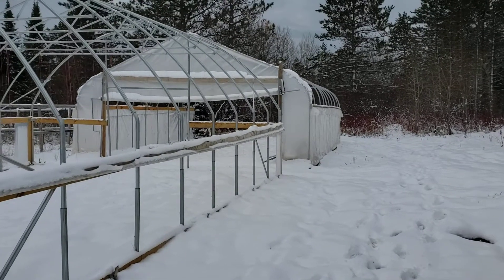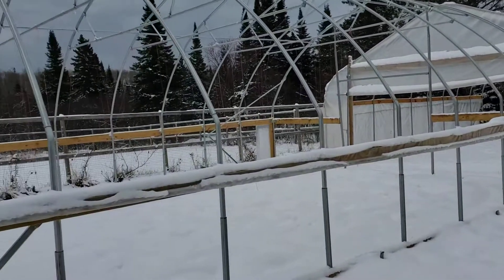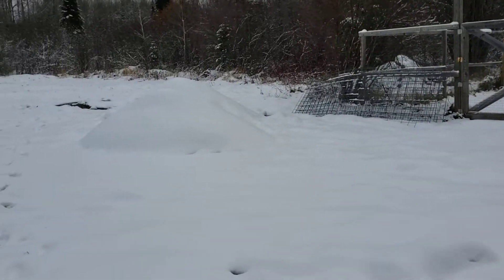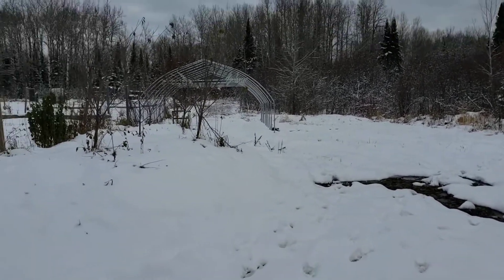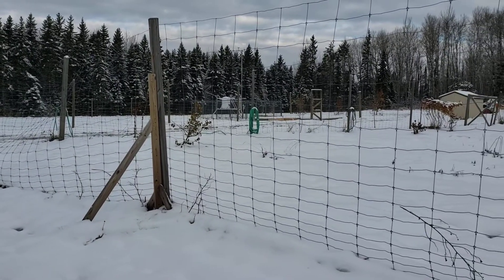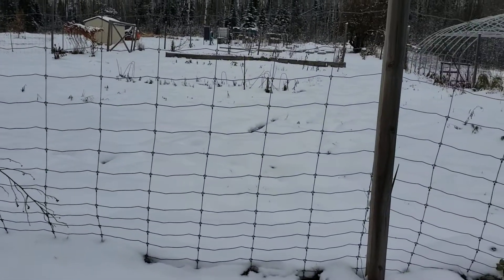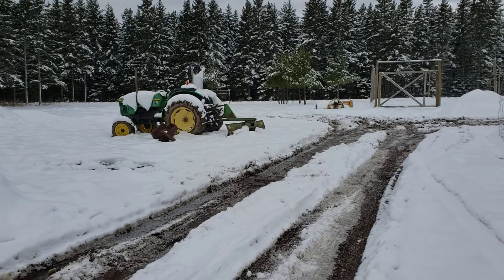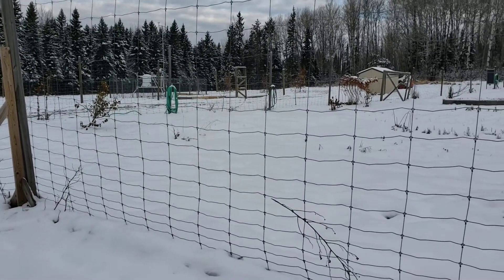10-24-20 Grand Portage Community Garden Update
Snow has shut down the operation. I was able to get some final tasks completed before winter fully sets in and that makes it all worth it.